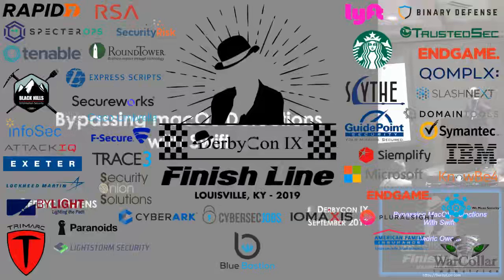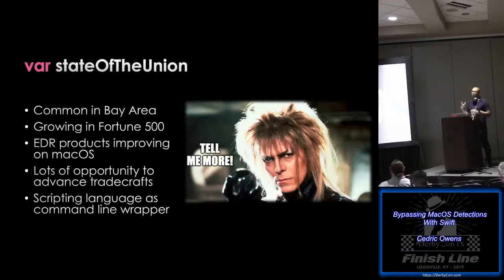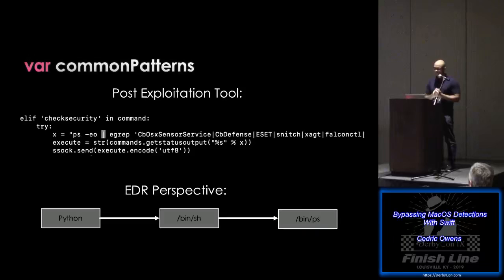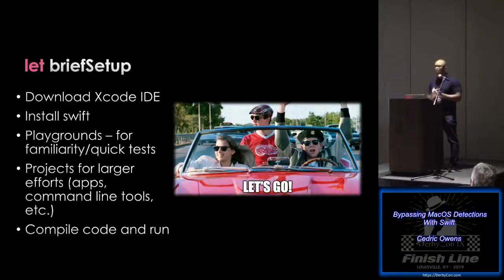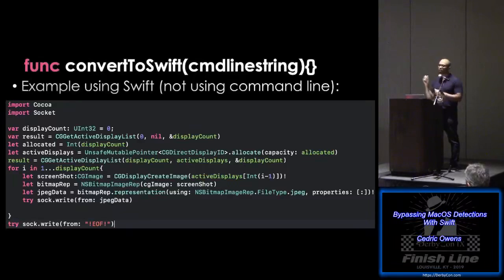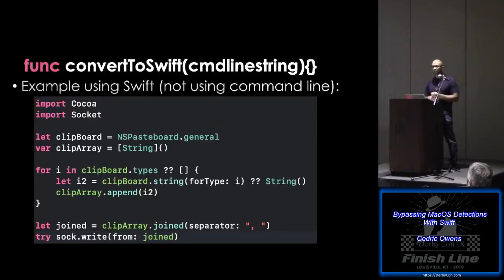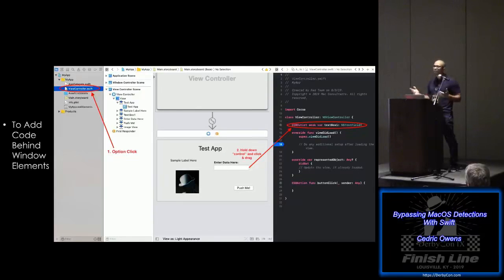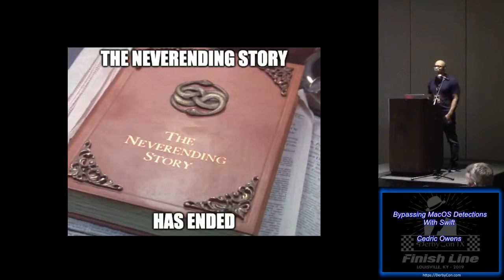Bypassing MacOS Detections With Swift Cedric Owens DerbyCon 9